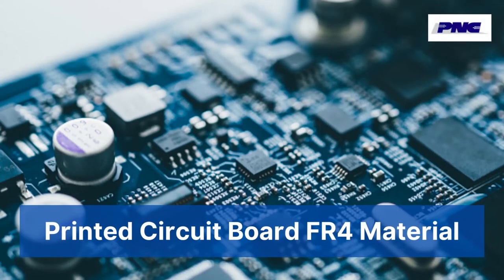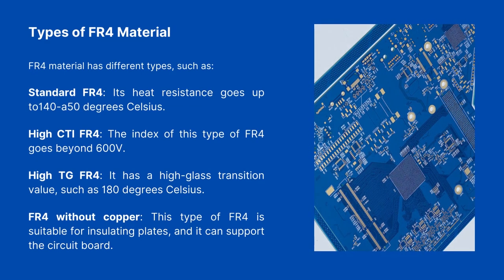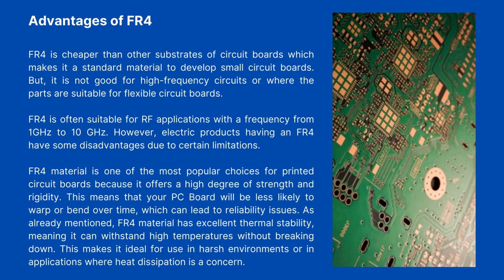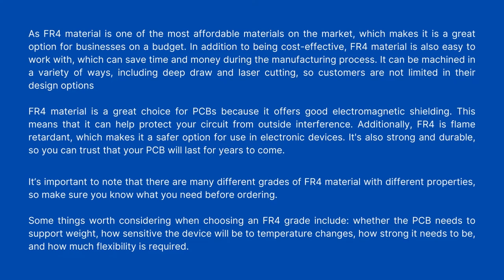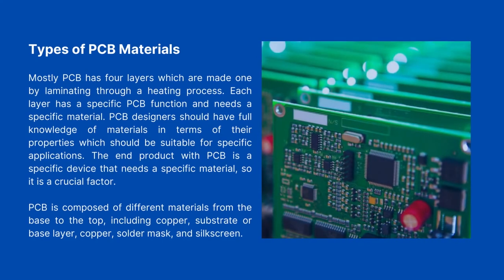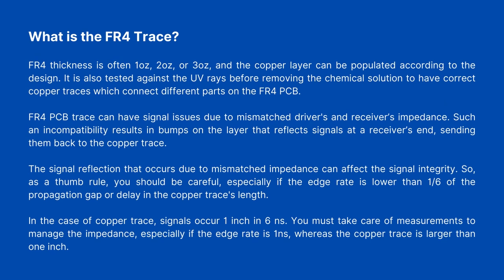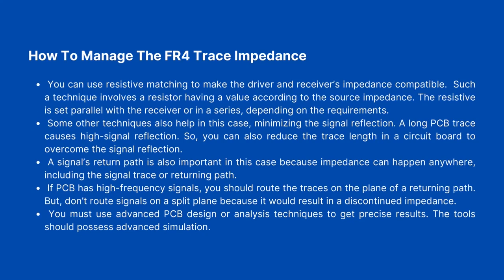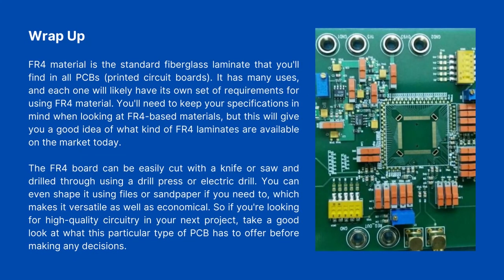Printed Circuit Board FR4 Material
FR4 is a blend of fiberglass and epoxy resin, and manufacturers also call it a composite material. It resists flame and is highly used for PCBs as a substrate or base layer. FR4 circuit boards are now used instead of G10 boards due to their properties.

FR is also a great electrical insulator because it is completely water-resistant which means it does not absorb a little drop of water. Such qualities mechanically make it very strong and it maintains its qualities in all kinds of weather, including humid, hot, and dry weather.
Location: PNC INC, 115 East Centre St.Nutley, NJ, 07110